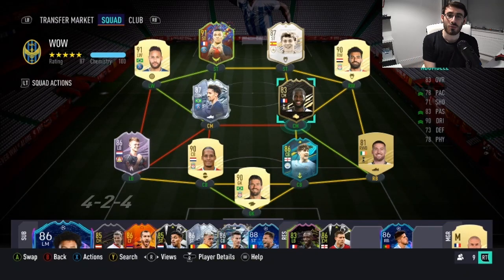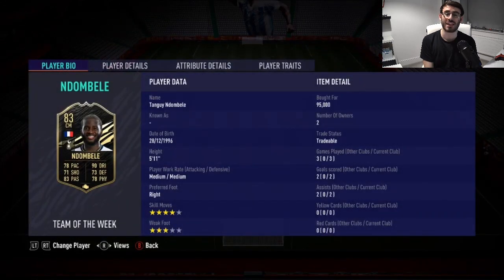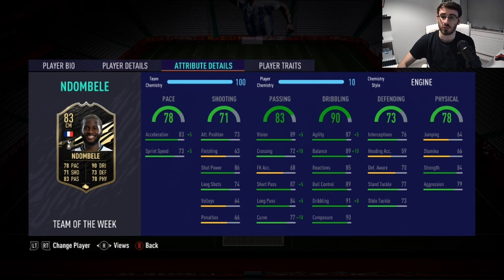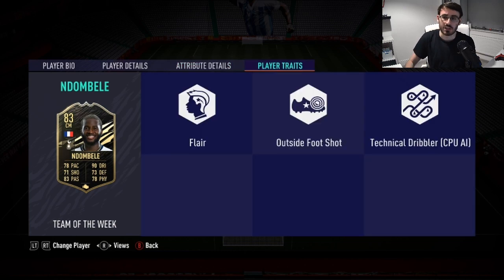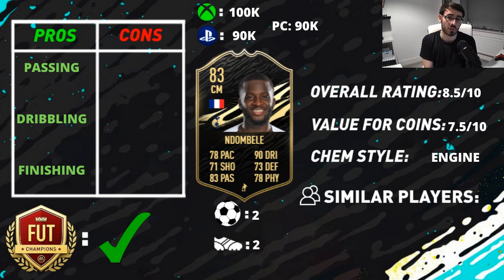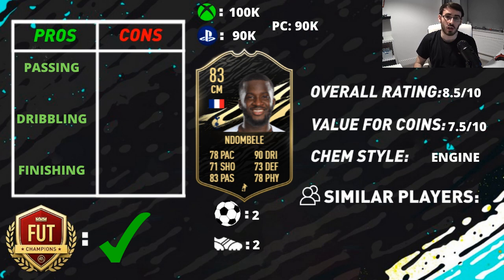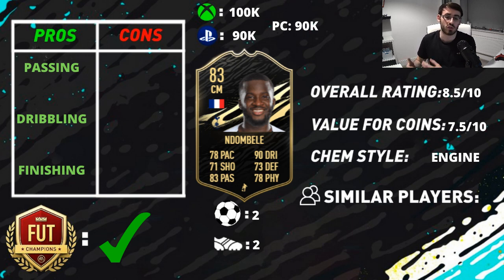FIFA 21 INFORM NDOMBELE (83) PLAYER REVIEW! FIFA 21 ULTIMATE TEAM!